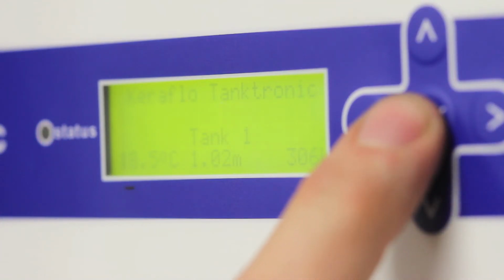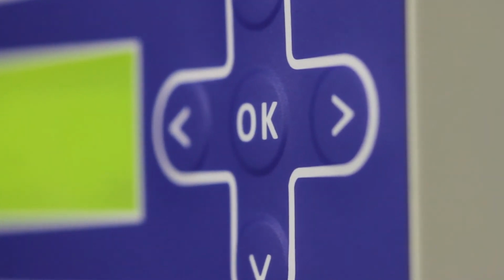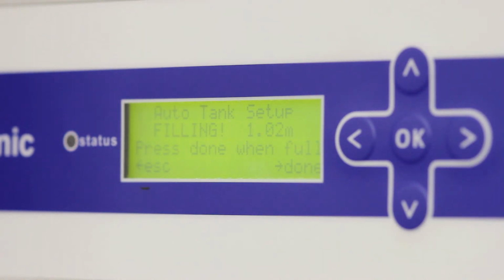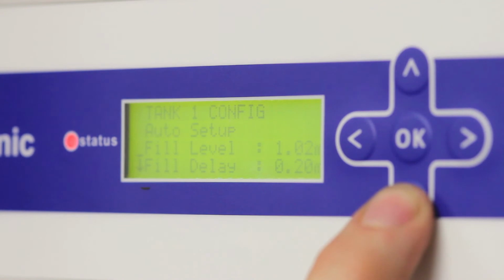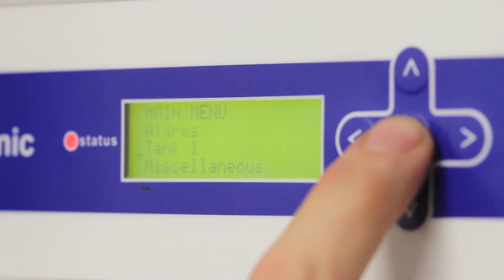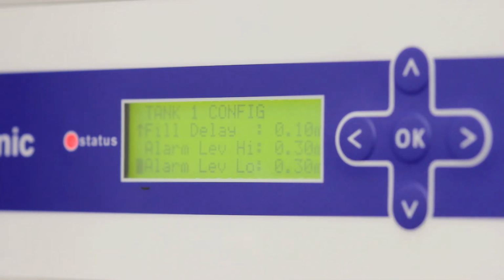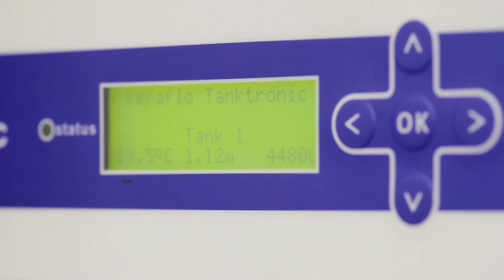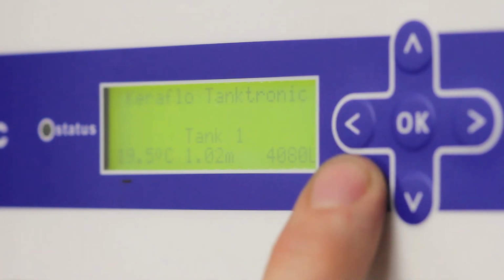Keraflo - Tanktronic installation guide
A step by step how-to installation guide for our Tanktronic product, our latest technology in monitoring and tank control.